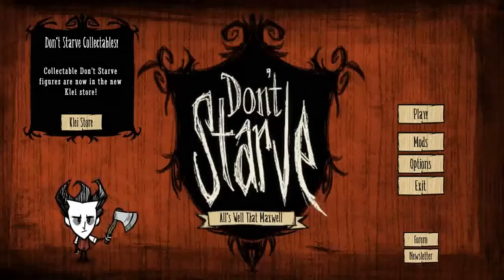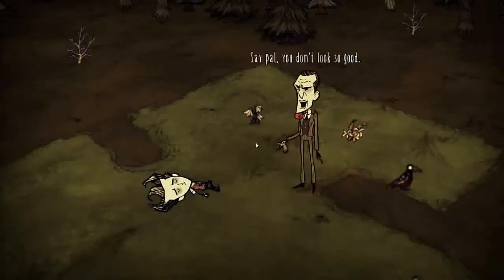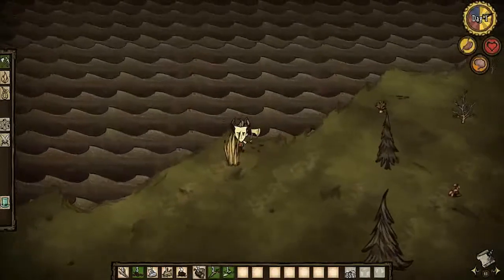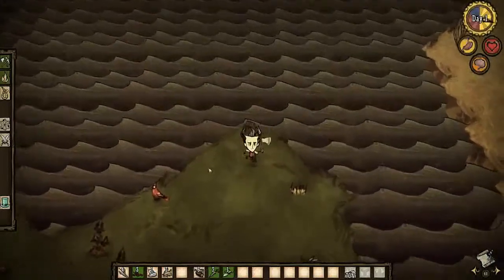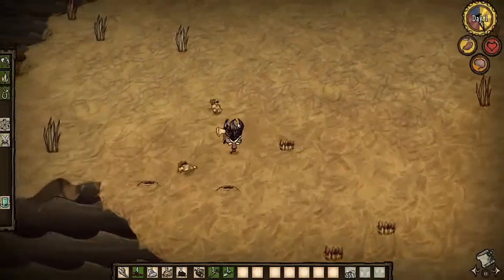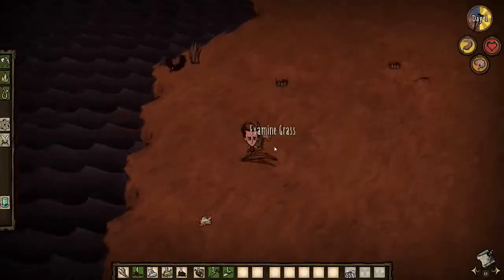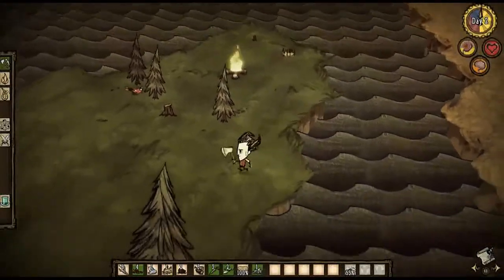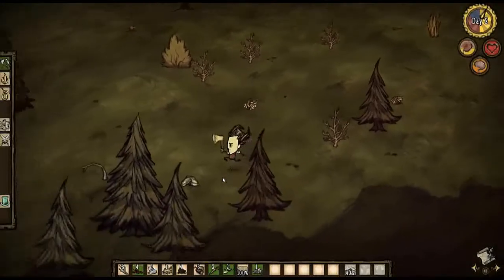Don't Starve #1 : So it begins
Welcome to a new episode of Don't Starve. This is a new series that i'm doing and i'm going to start a link to the past let's play soon.